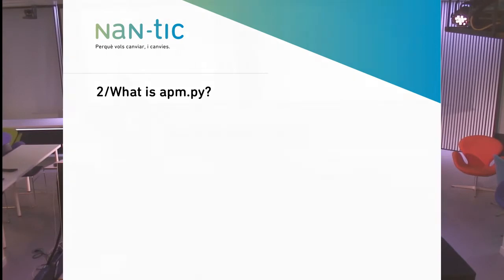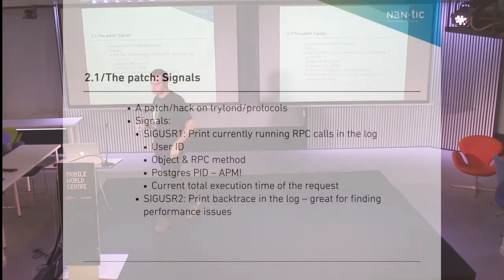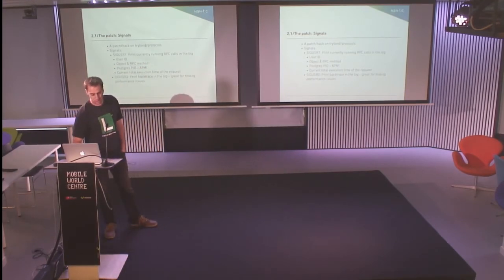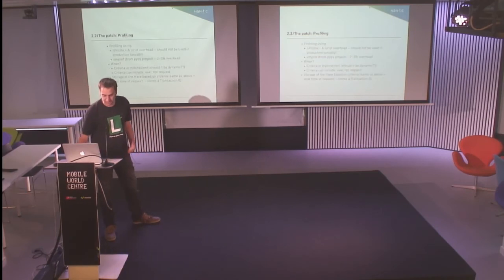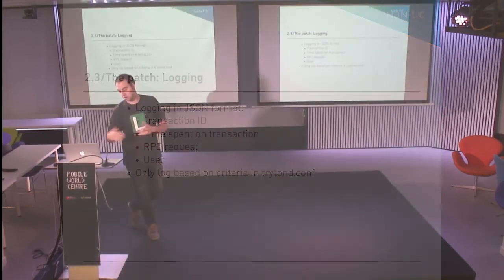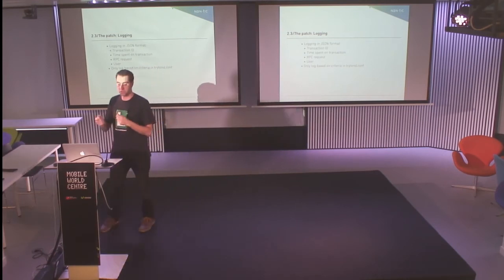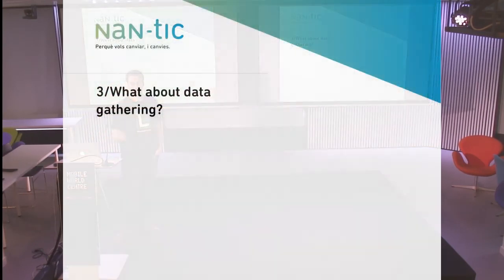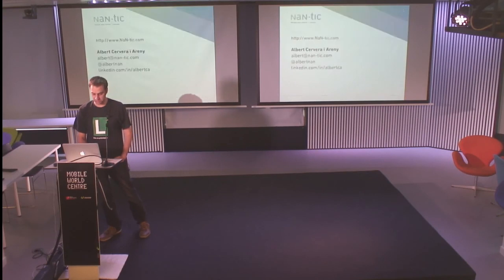Application Performance Monitoring in Tryton